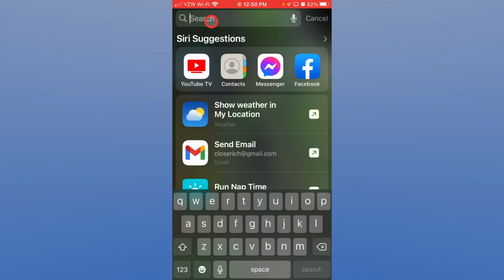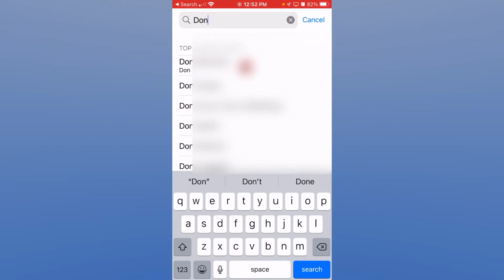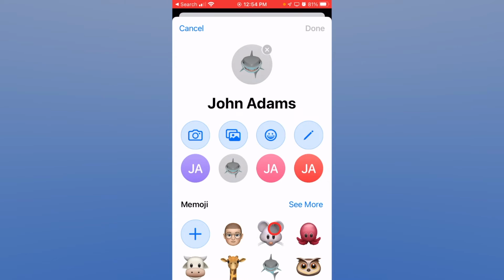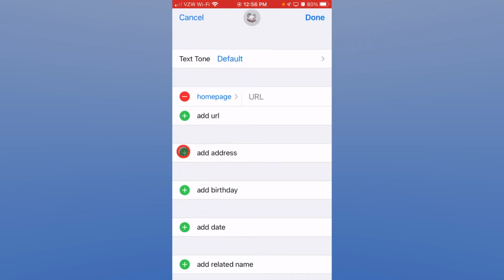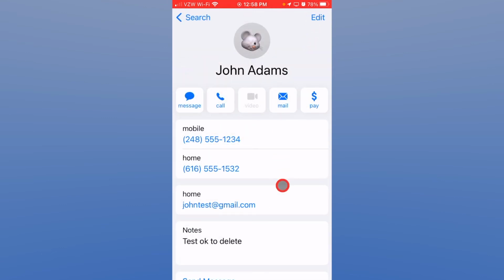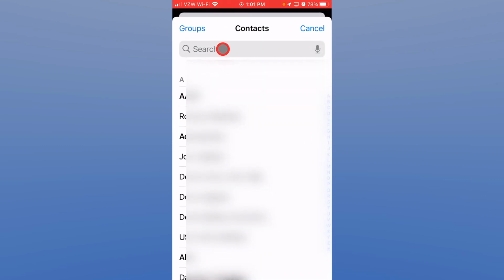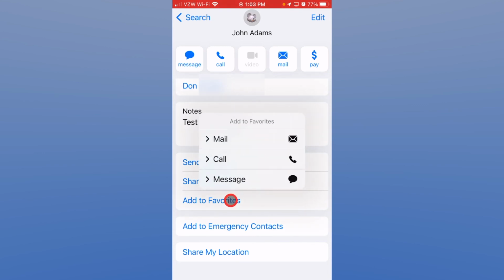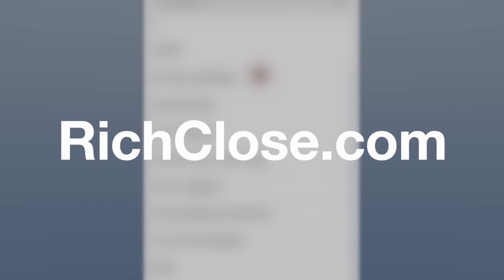iPhone Contacts App - General Overview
Today's tutorial is a General Overview of the iPhone Contacts App.

The key topics in this iPhone Contacts App Tutorial are how to:

Contact Account Groups
Search contacts
Make a call or text a contact
Email or send a contact money
Scroll contacts using the index A-Z
Edit a contact
Change a contact picture or Emoji
Change their name
Add or revise phone numbers
Add or revise emails
Changing the ringtone
Add their home page URL
Add or change addresses
Birthday's and Special Dates
Related contacts like wife, children or brother and sister
Add or change social media accounts like twitter, Facebook, tik-tok, etc.
Add or change notes for that contact
Share a contact with someone else
Add a contact to your favorite contact list
How to delete a favorite from the phone app